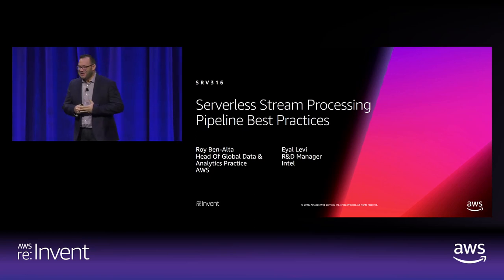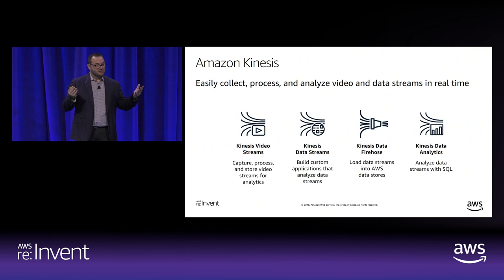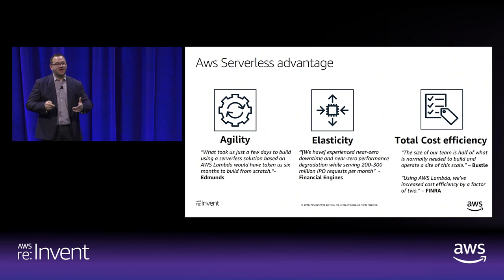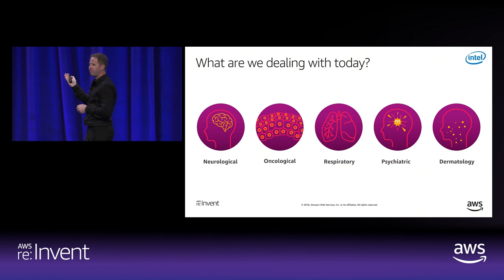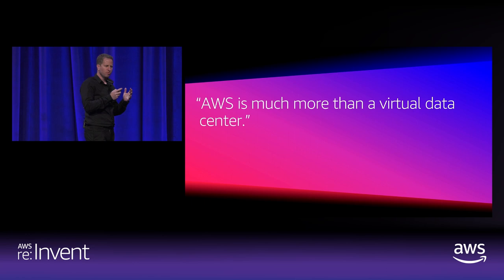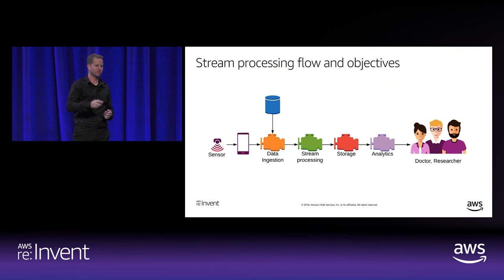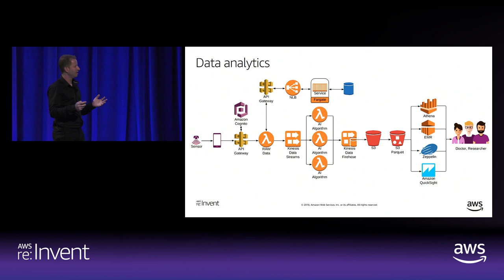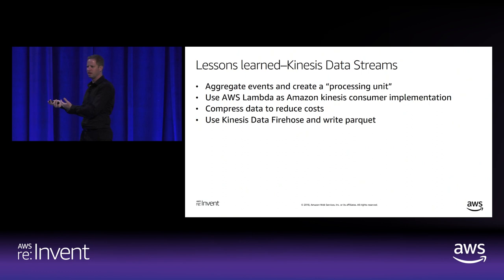AWS re:Invent 2018: [REPEAT 1] Serverless Stream Processing Pipeline Best Practices (SRV316-R1)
Real-time analytics has traditionally been analyzed using batch processing in DWH/Hadoop environments. Common use cases use data lakes, data science, and machine learning (ML). Creating serverless data-driven architecture and serverless streaming solutions with services like Amazon Kinesis, AWS Lambda, and Amazon Athena can solve real-time ingestion, storage, and analytics challenges, and help you focus on application logic without managing infrastructure. In this session, we introduce design patterns, best practices, and share customer journeys from batch to real-time insights in building modern serverless data-driven architecture applications. Hear how Intel built the Intel Pharma Analytics Platform using a serverless architecture. This AI cloud-based offering enables remote monitoring of patients using an array of sensors, wearable devices, and ML algorithms to objectively quantify the impact of interventions and power clinical studies in various therapeutics conditions.